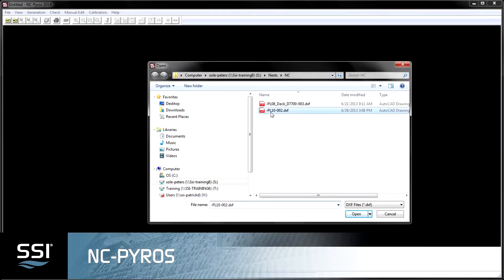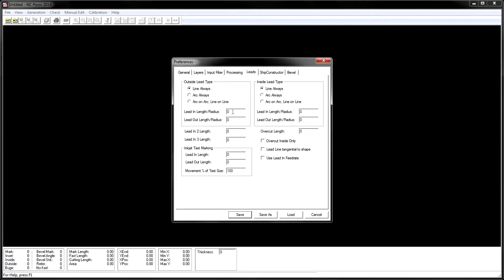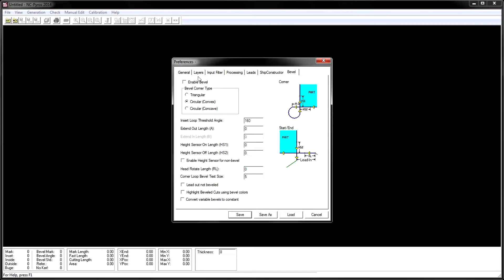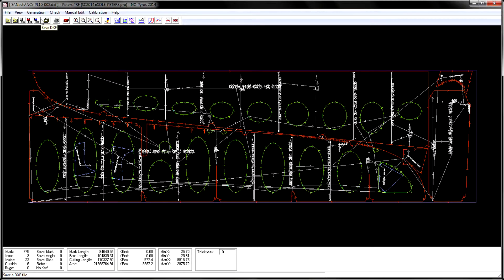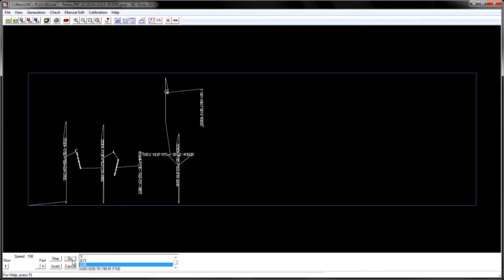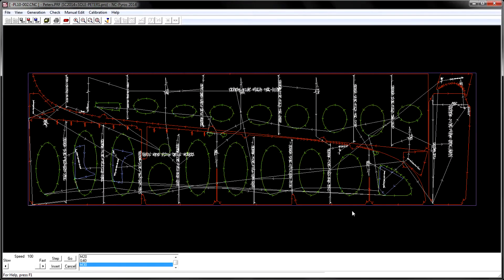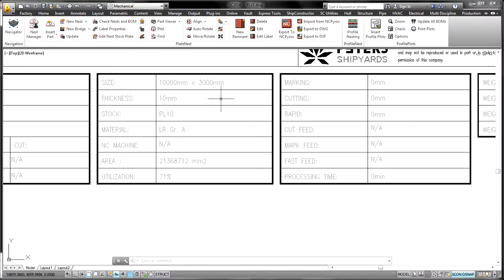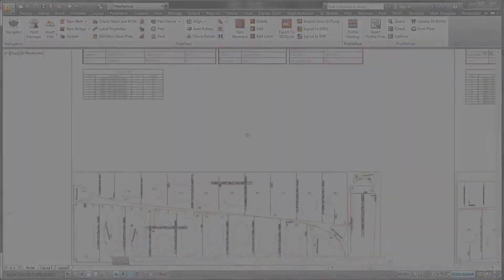SSI - ShipConstructor NC-Pyros Overview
NC-Pyros reliably creates NC-Code for any type of NC-cutting machine: oxy-fuel, plasma, laser, water-jet, or router. The integration with the product model automatically feeds back important information such as estimated cutting time, processing date, and operator name. This completes report data and simplifies any recalls. NC-Pyros-Bevel allows for adding variable angle cut and multi-torch weld preparation to NC-Pyros. Shipbuilding is unlike any other industry, and our software is built with that in mind. The solutions SSI develops empower shipbuilders to solve the biggest challenges they face and focus on what they do best – shipbuilding.